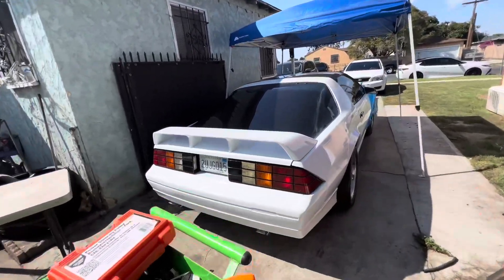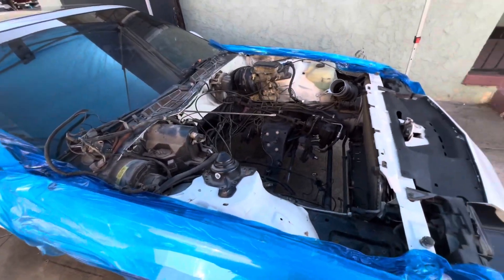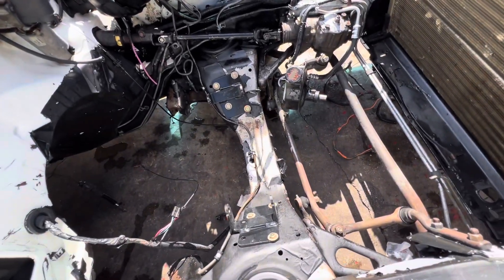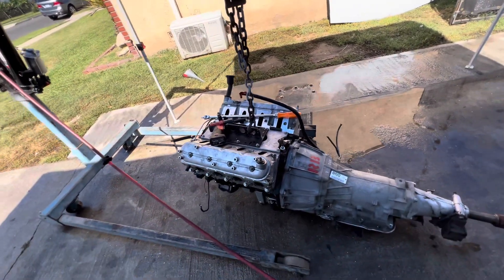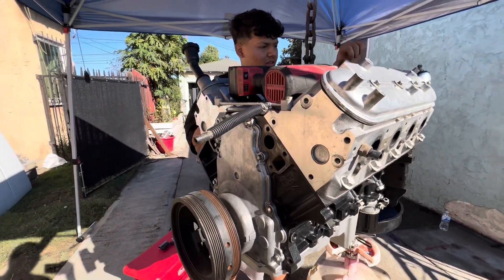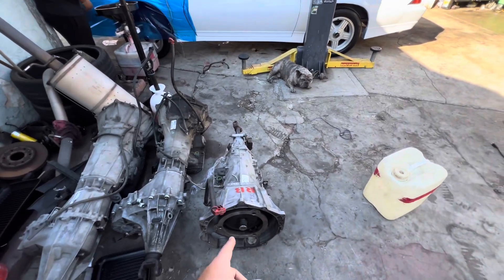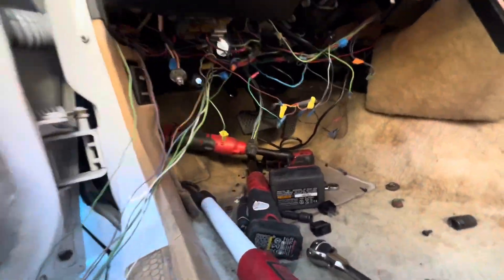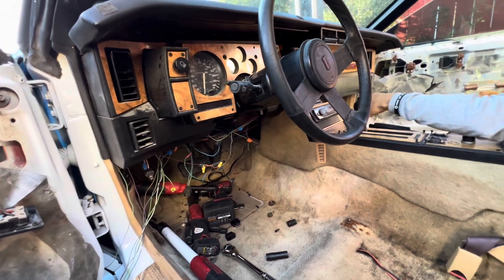Volg day 2 on Juan 85 z28